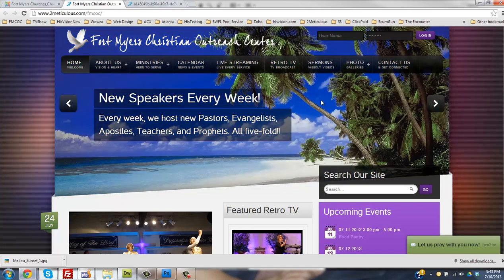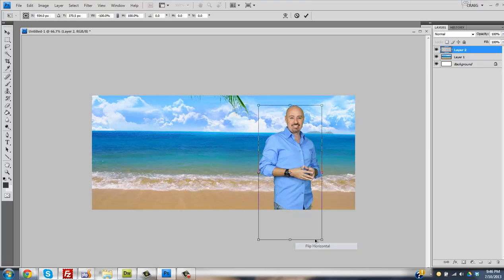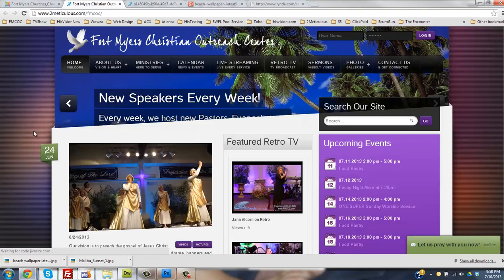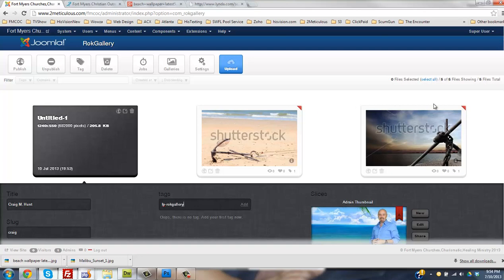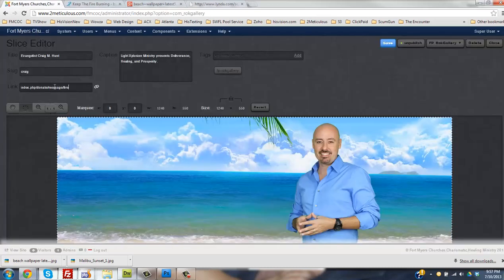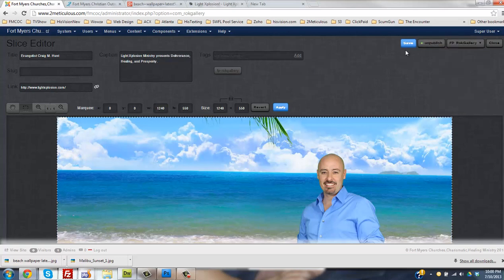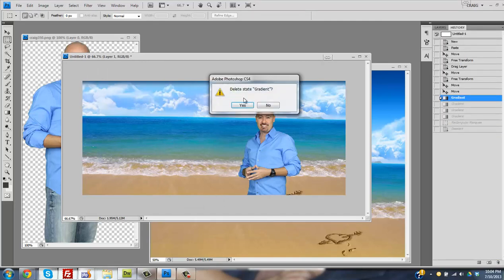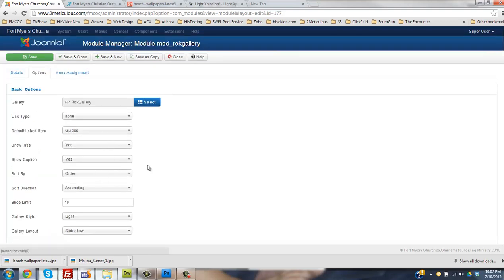Banner Switchouts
Banner Switchouts using FP RokGallery